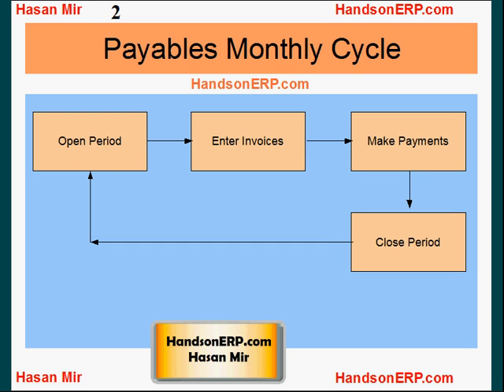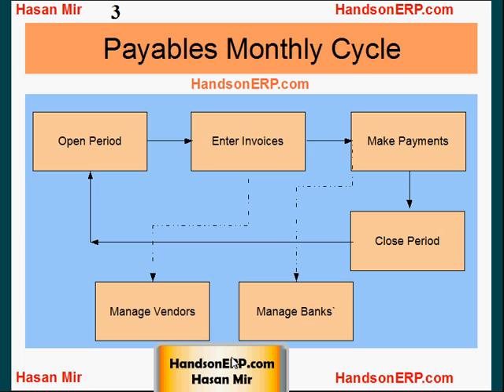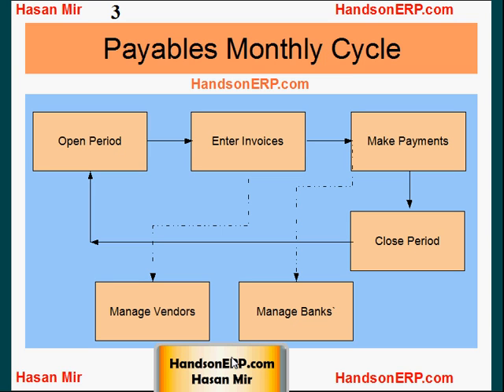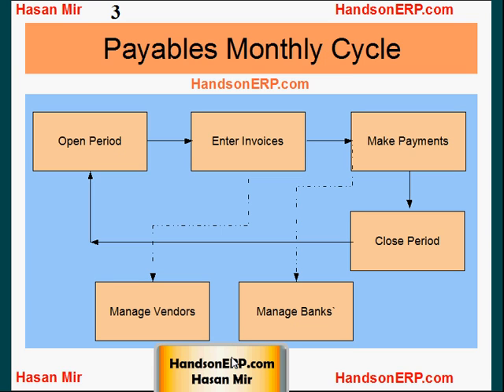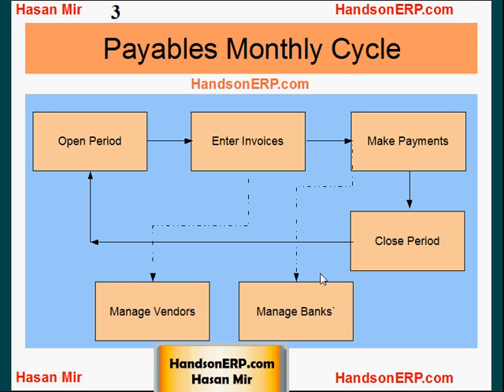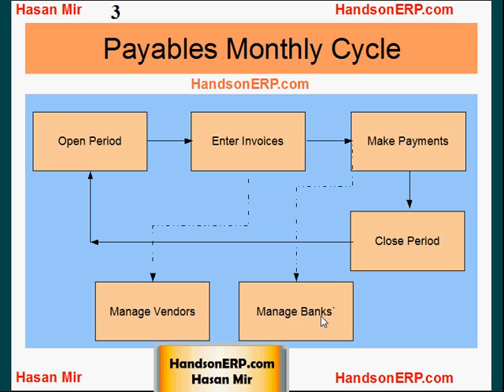Oracle Financials R12 Payables Monthly Cycle 2/2